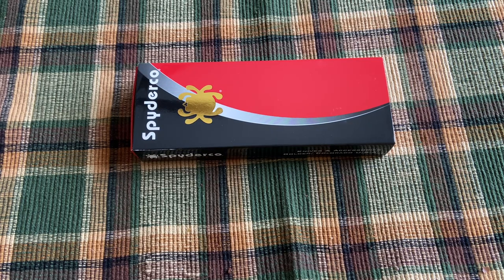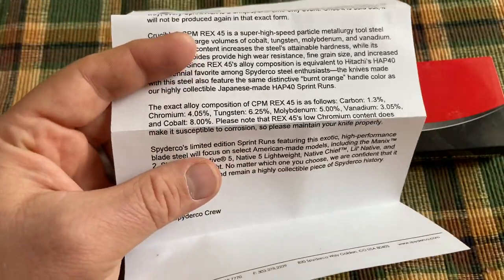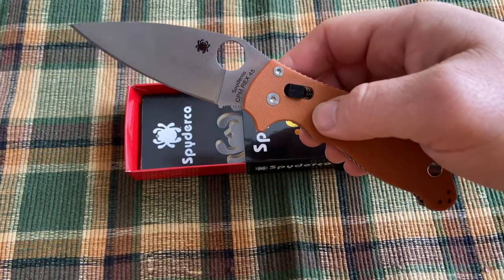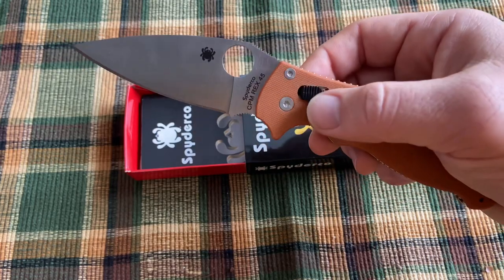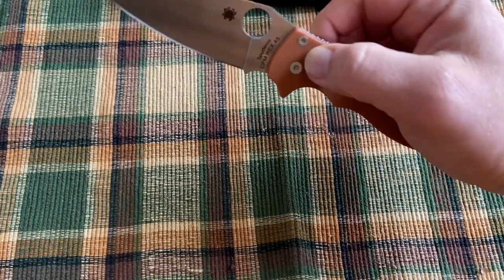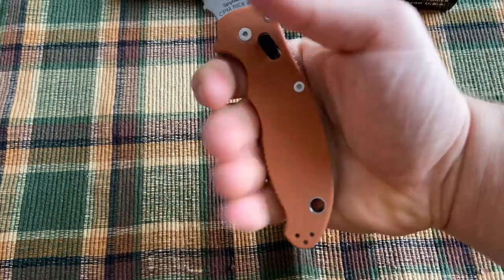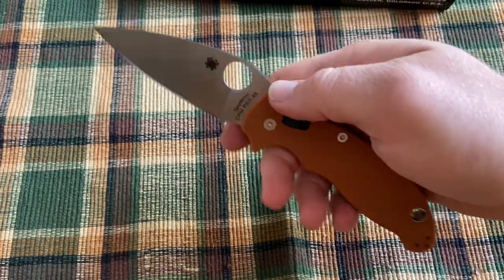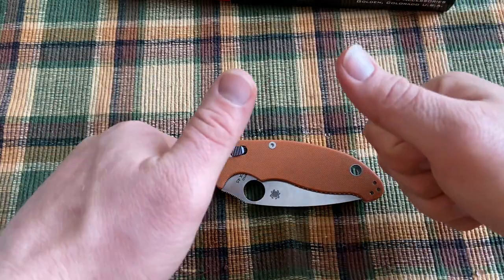First Look and Overview of the Spyderco Manix 2 CPM REX 45 and Burnt Orange G10 🦖🟠🦖🟠🦖🟠🦖🟠🦖🟠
Please subscribe to my channel here and hit the bell for notifications. and subscribe via email to be notified when I post new articles. and don't forget to go out and do good!

I wasn't filming this in my normal location and had to stoop over it the whole time, so sorry for my shaky voice etc. 😅